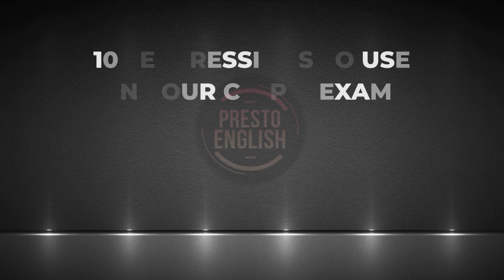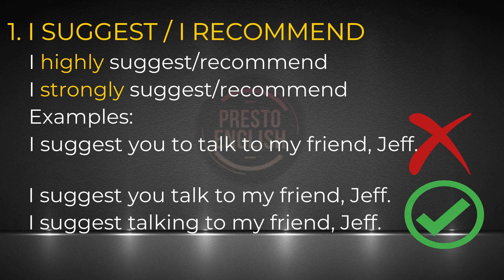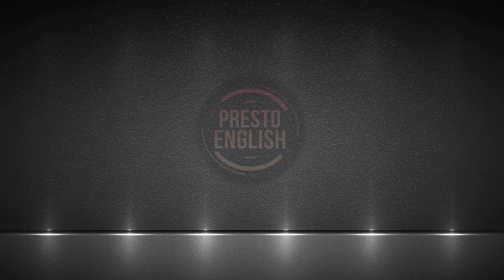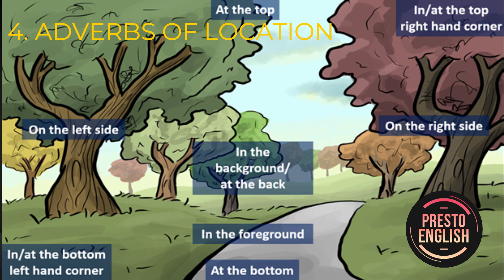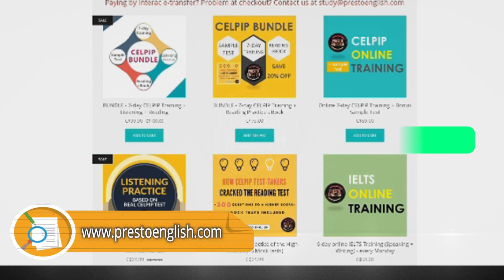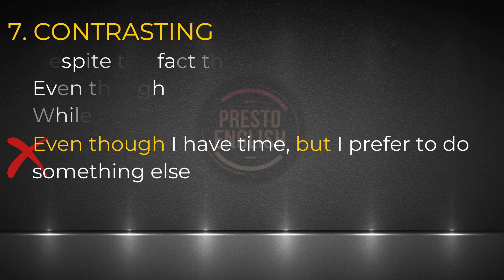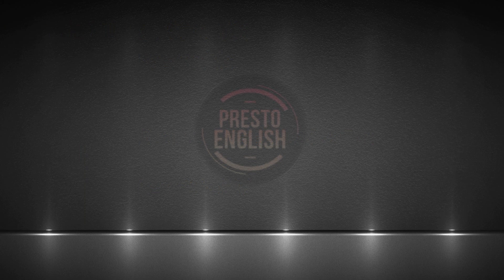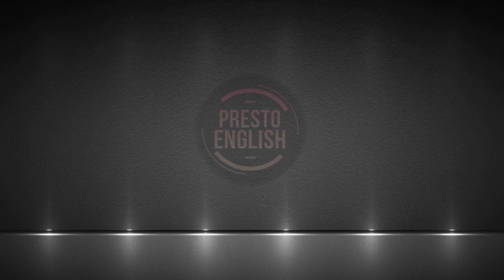Use these to score high in CELPIP speaking & writing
Are you wondering what CLB 9 vocabulary is like?
By the end of the video, you will know essential expressions to use in the exam that will help you get CLB 9 or higher.
What's also important is you will see common errors that people make here.

Need more practice? Join our 7-day online CELPIP training and get our exclusive CELPIP reading and listening practice on our website today. Visit